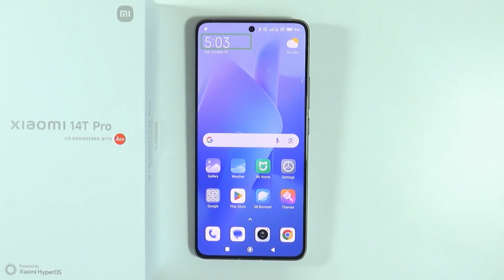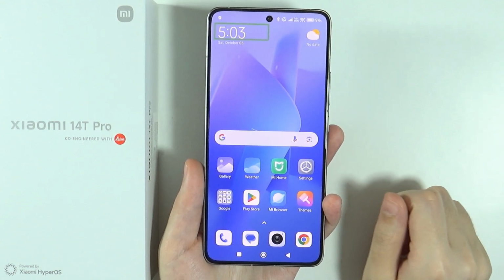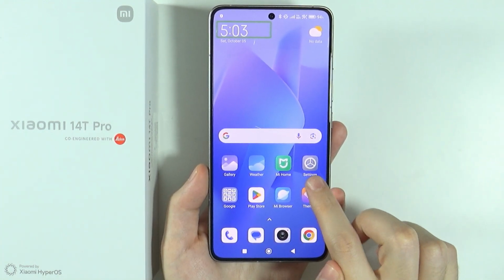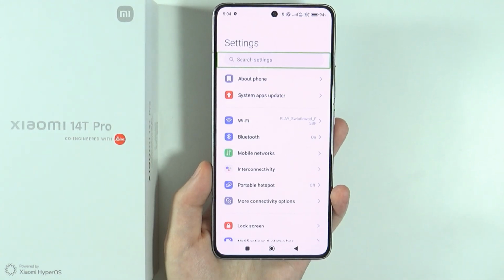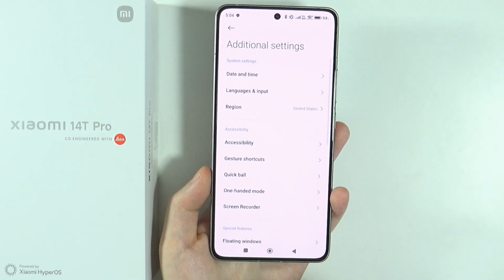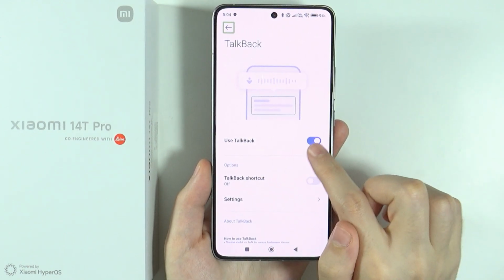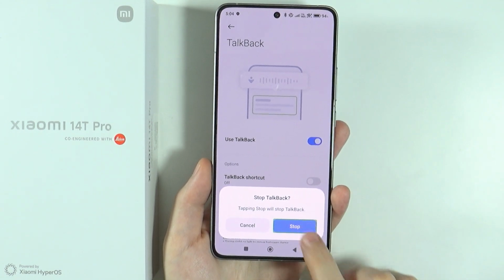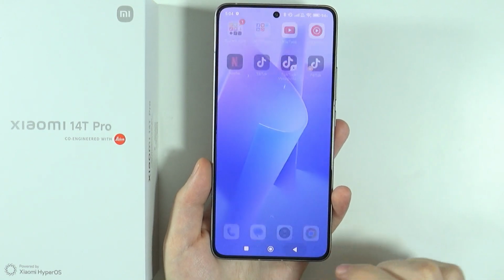Xiaomi 14T/14T Pro: How to Turn OFF Talkback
Need to disable TalkBack on your Xiaomi 14T/14T Pro? This video tutorial will guide you through the process of turning off TalkBack to regain control of your device's accessibility features. Follow the simple steps to adjust your settings and enhance your user experience!